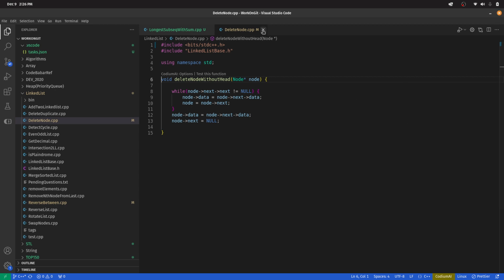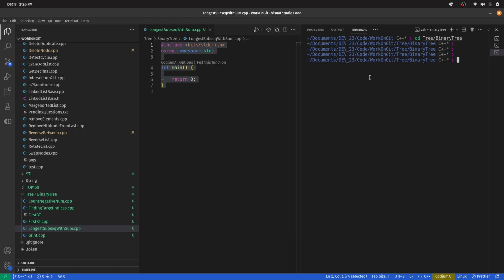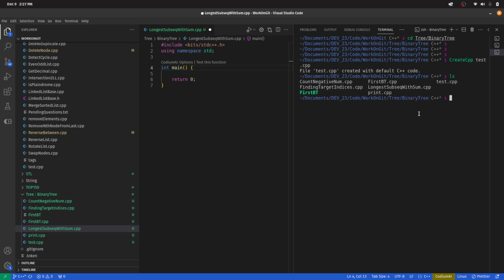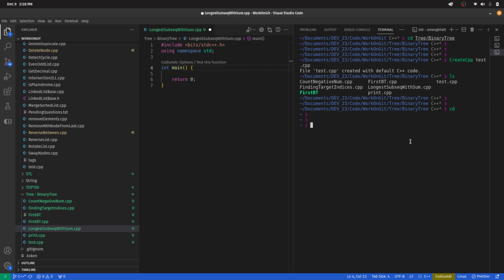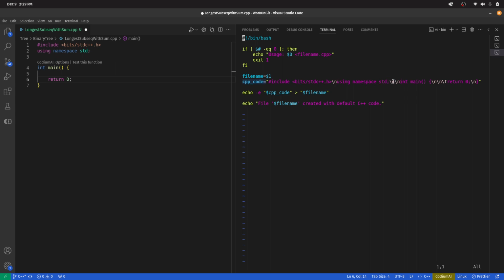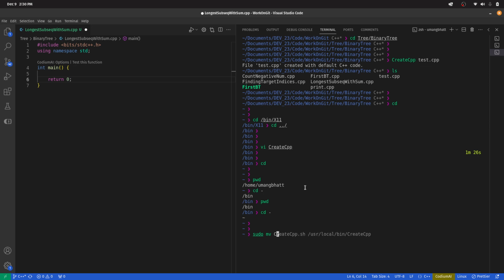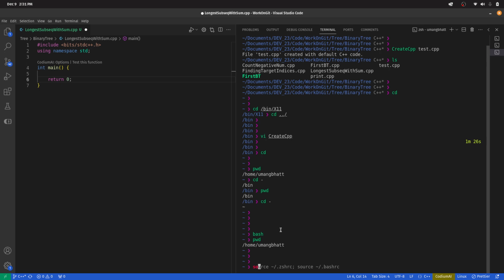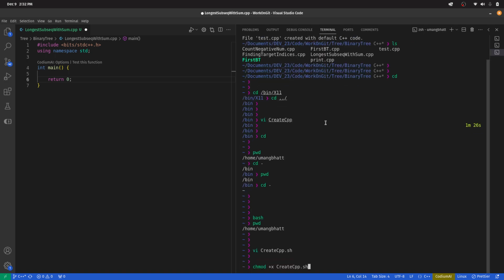Create Bash script to automate file initialisation || C++ || Linux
In this video we will create a terminal (Linux) command to create and initialise a cpp file with basic formatting and includes.